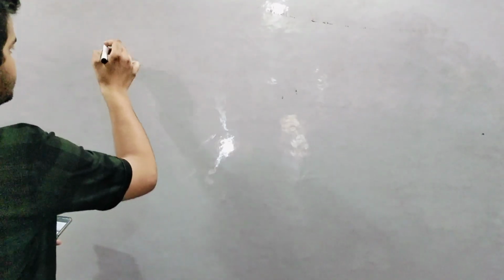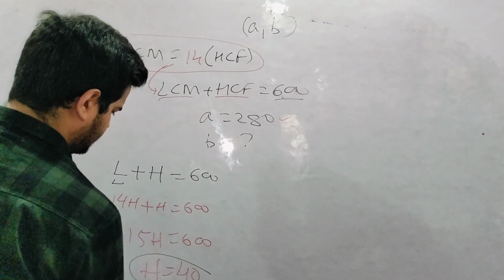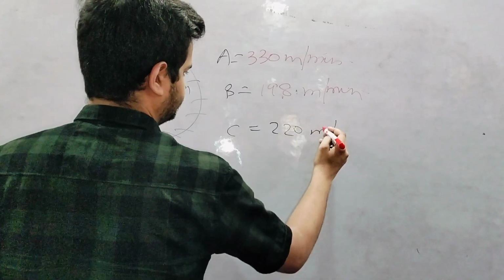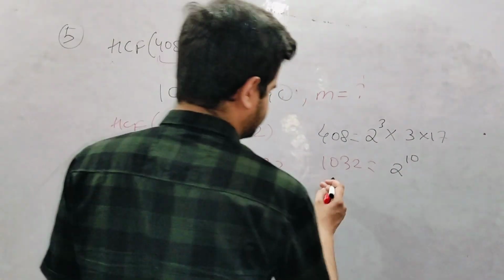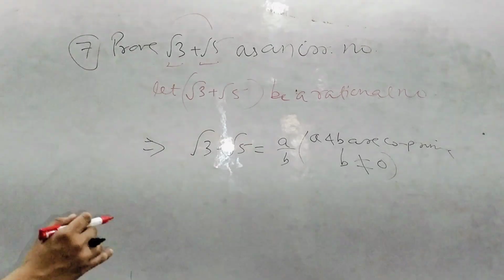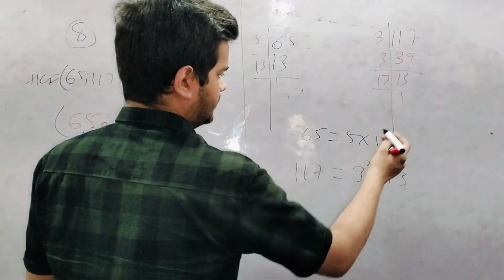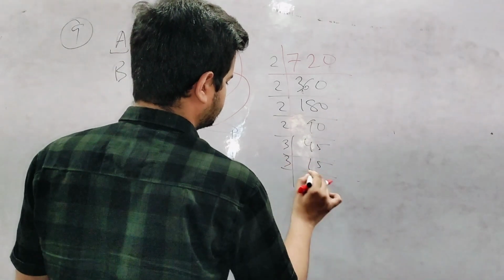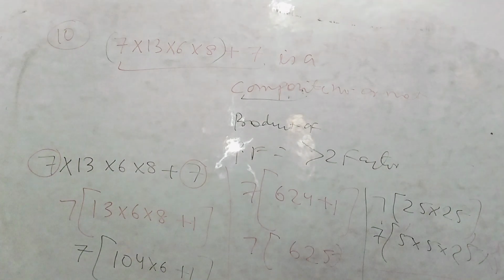Class 10|Real Numbers|Part 2|Previous year Numericals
Real Numbers Part 2